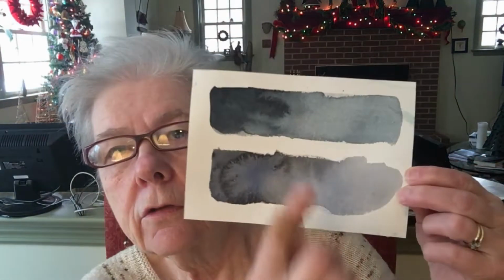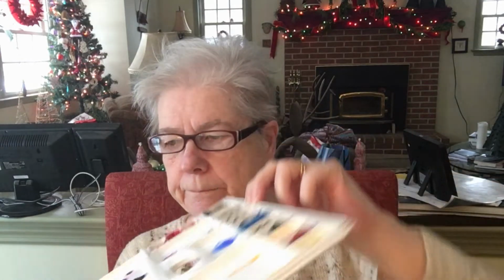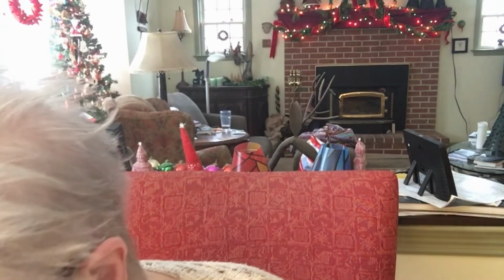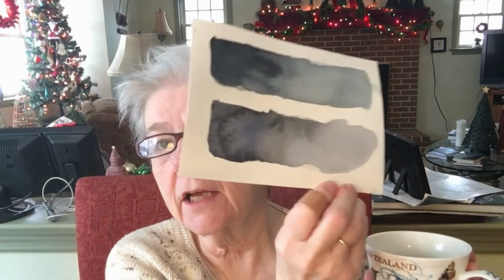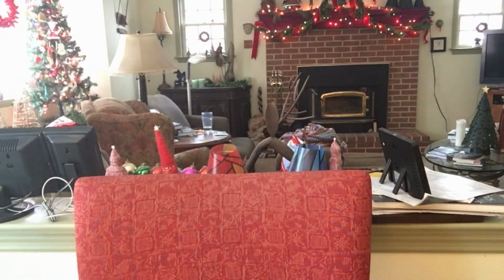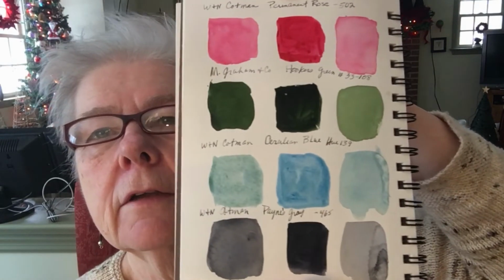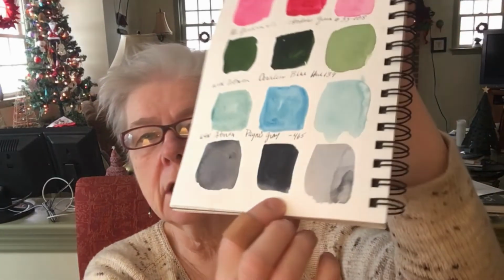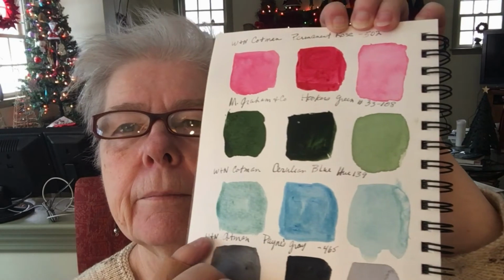CoronaVlog #338 28Feb2021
Welcome to the Flame and Fiber CoronaVlog! I am BArbara and you can find me as DeevaaS on IG and Ravelry.